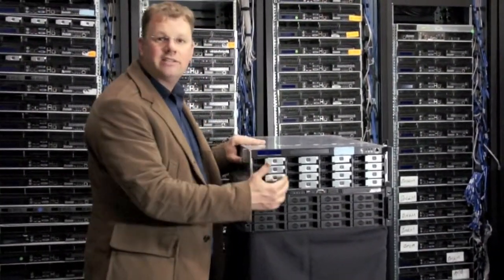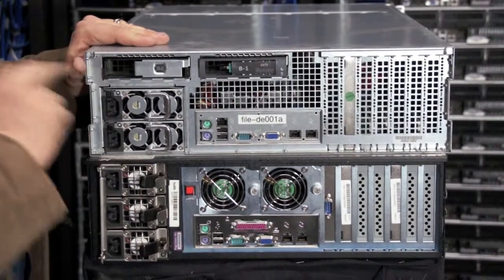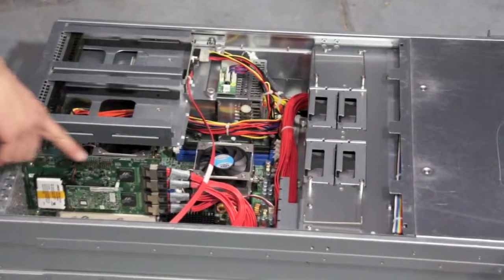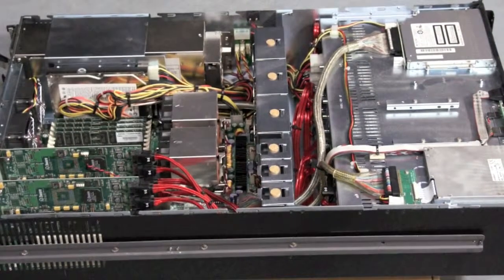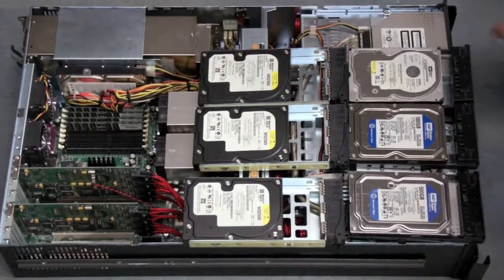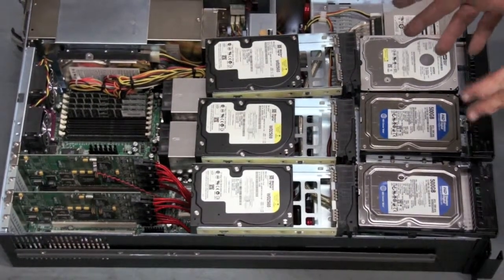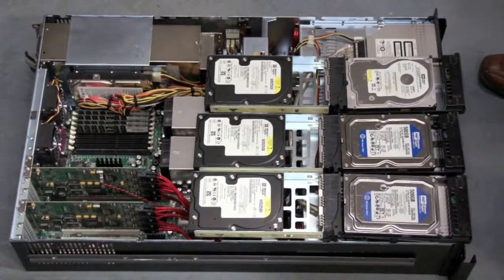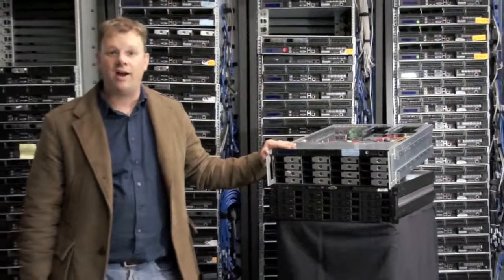4N 16BAY Storage Servers